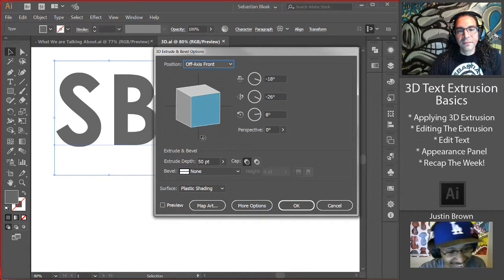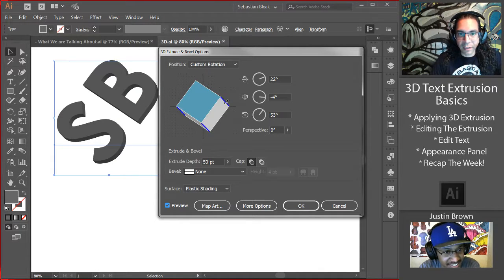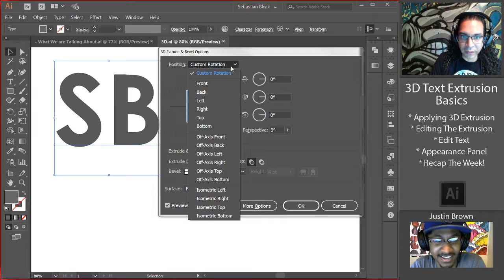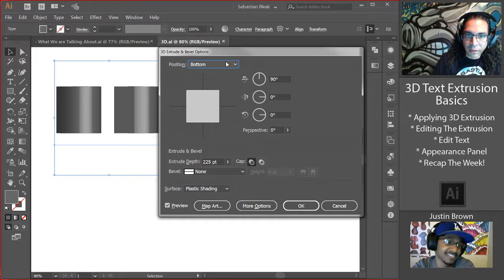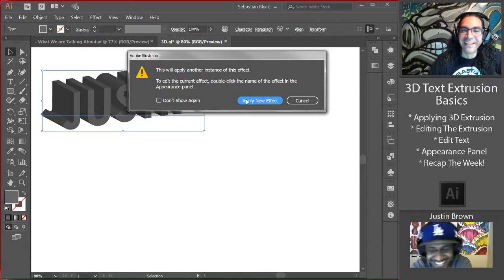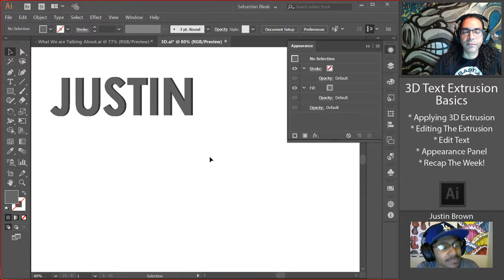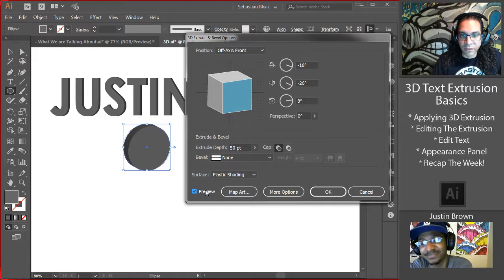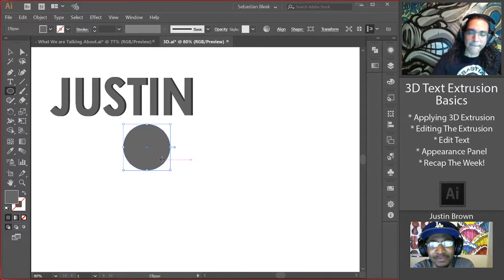Adobe Illustrator "3D Extrusion Basics" w Justin Brown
Sebastian Bleak "Off The Clock" on Twitch teaching Justin Brown "3D Text Basics" in Adobe Illustrator for the Creative Cloud.